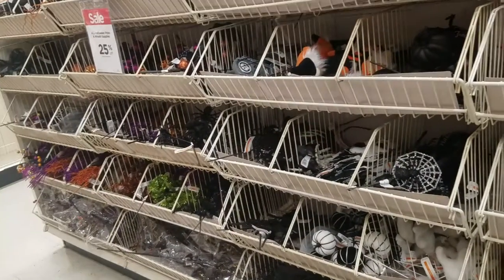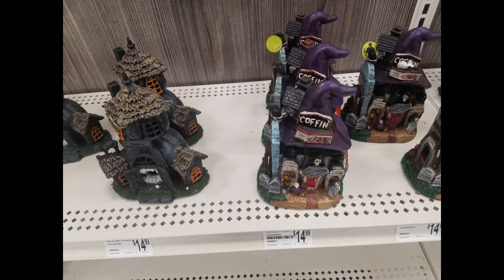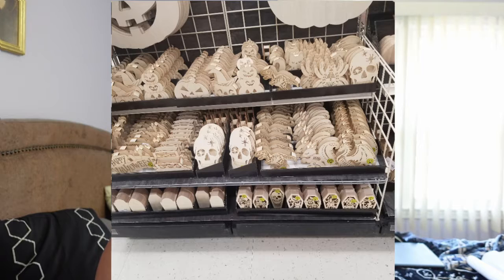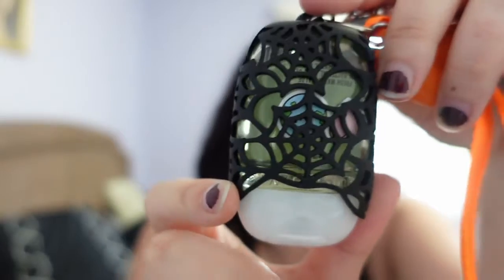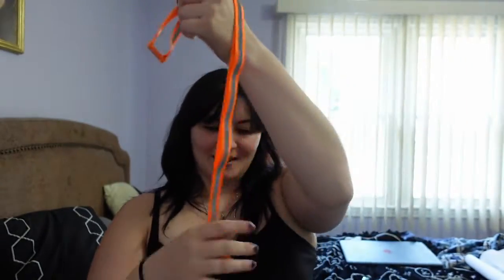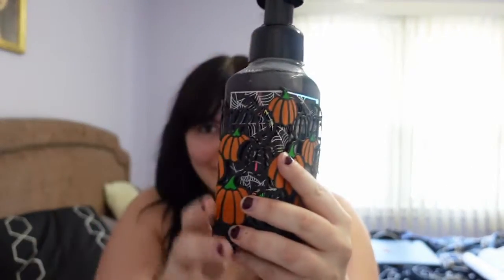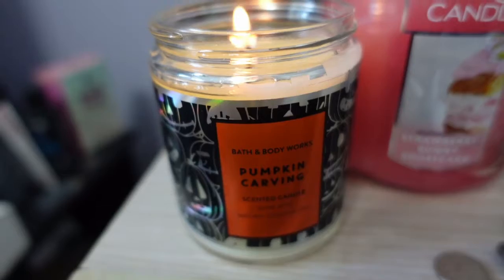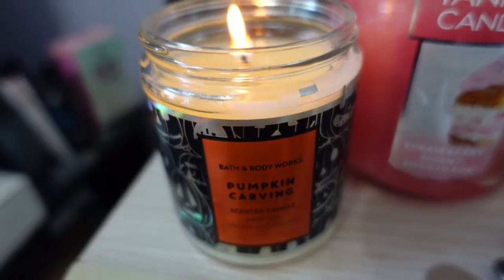FOUND SOME STUFF | Halloween Decor Hunting (Michael's, Bath & Body Works)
My poor wallet...